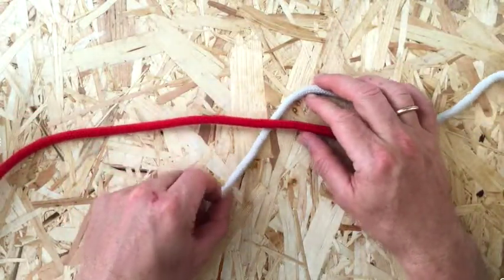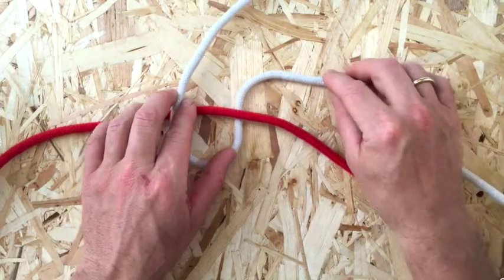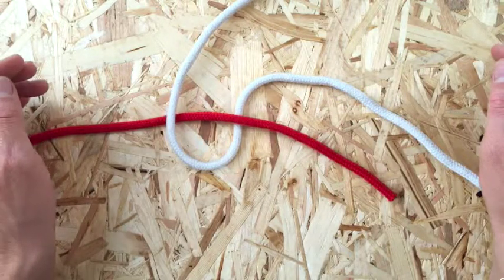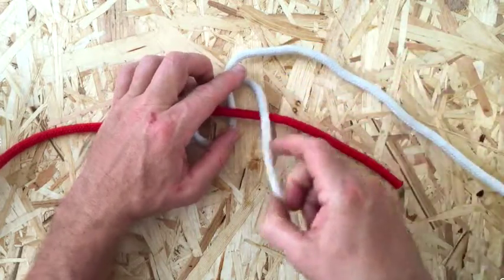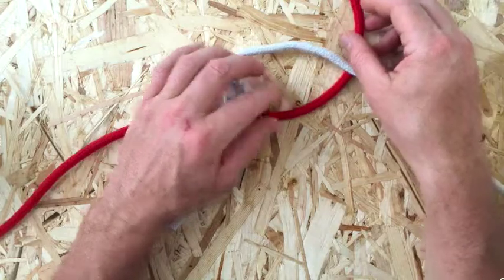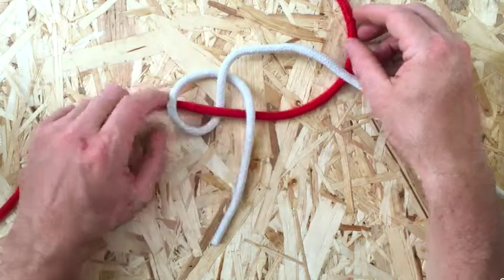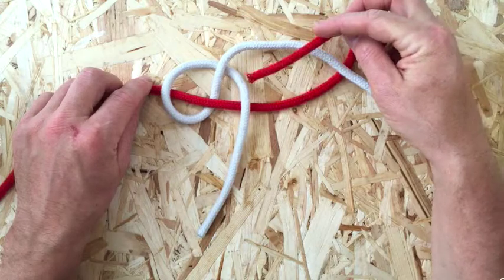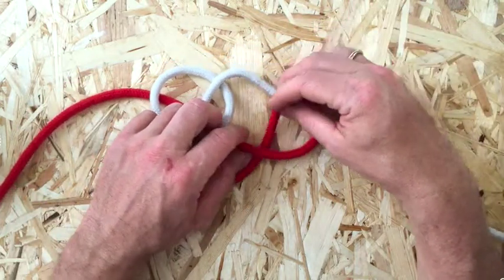Harness Bend. Easy step by step instructions.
The harness knot is a general purpose bend knot used to join two ropes together. The knot can be tied under tension and will not capsize.

The harness knot is essentially two half hitches each made by one of the two joined ropes, around the other ropes body. The ends get caught in between the two ropes and the two half hitches, at the elliptical eye in the middle of the knot.

There are two ways to tie this bend: type A with ends pointing in the same direction, and type B with ends pointing in opposite directions. The starting side of one of the half hitches has to be different, in order to have the ends approach the elliptical eye in the middle, from the prescribed direction.